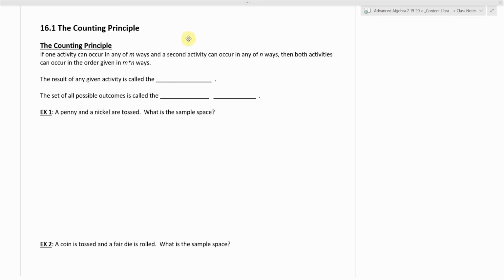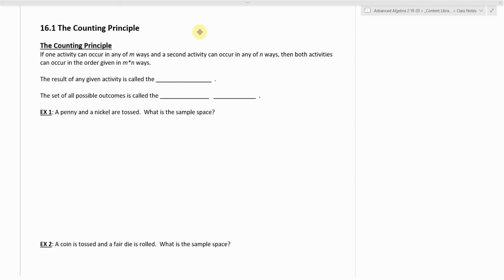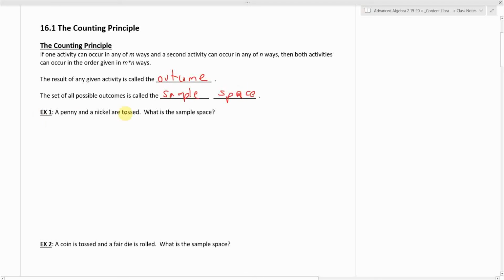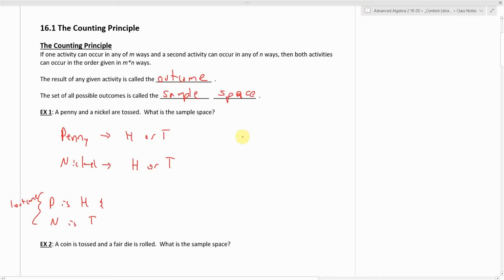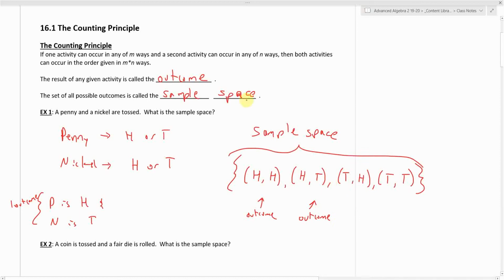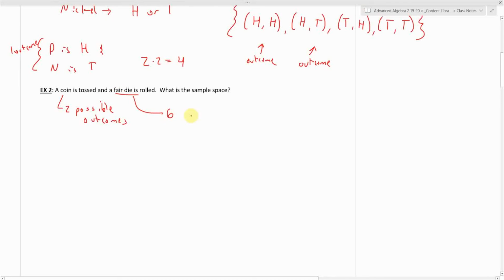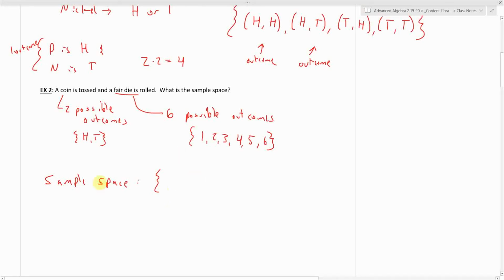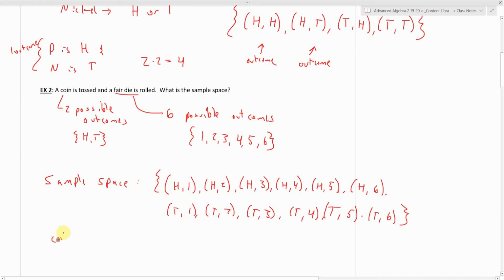A2 - 16.1 Counting Principle 1 (Counting principle and listing sample space)